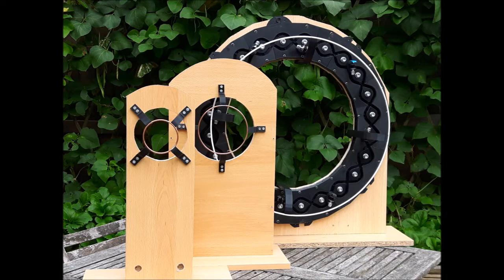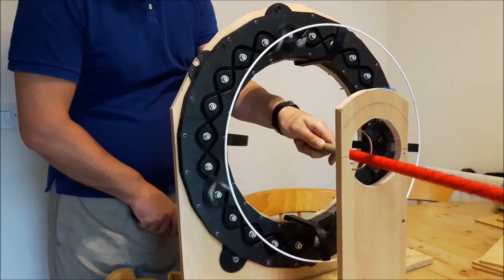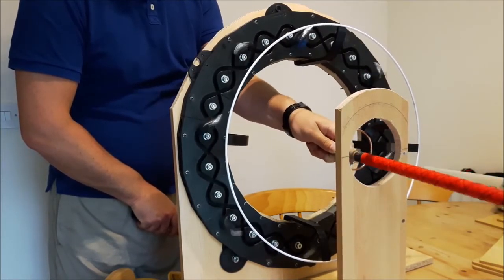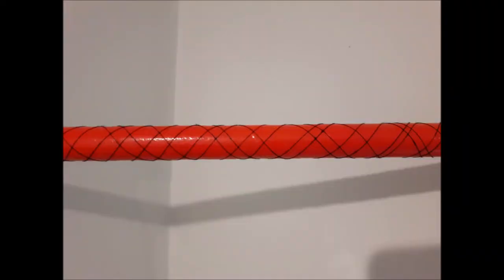New design for old technology 3D Printed Braiding Machine 2021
magical machines
braiding machine
3d print
3d printing
carbon fibre
model aircraft
diy
new design for old technology
3d printed braiding machine #5 first braid
diy braiding machine
3d machines
3d mask
3d mask pattern
3d technology
3d techno puff heat transfer vinyl
3d printing for beginners
3d printing time lapse
3d printing nerd
3d display techniques in computer graphics
3d machines snowmobile
3d machines braydon price
3d machines new dirt bike